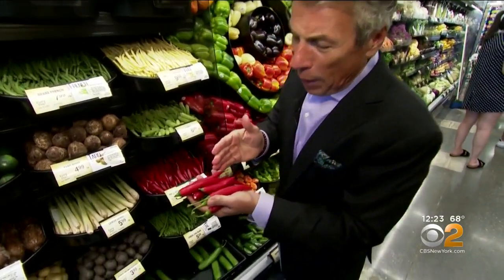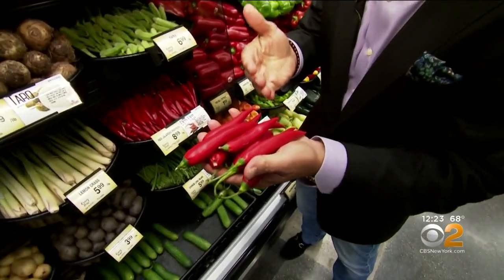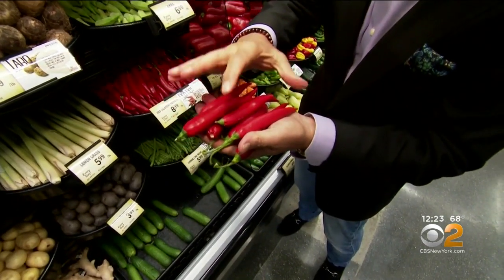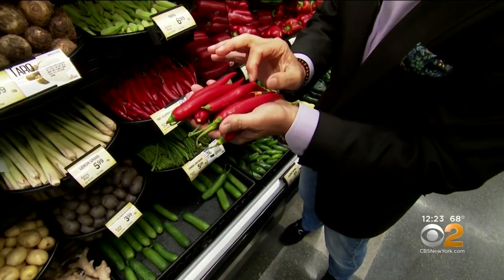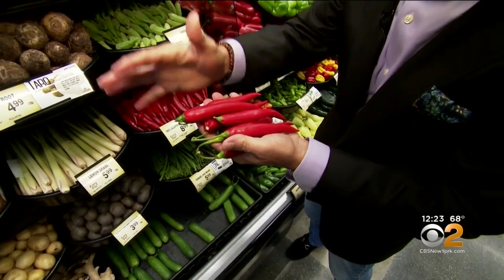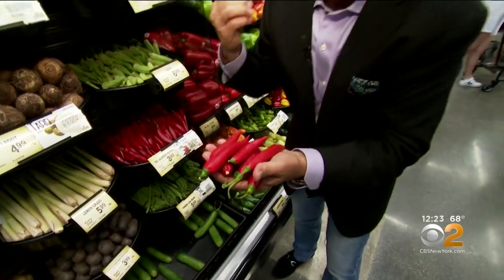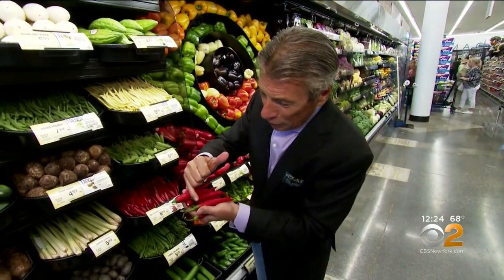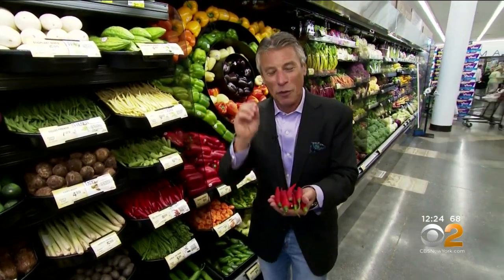Tip Of The Day: Red Jalapeno Peppers